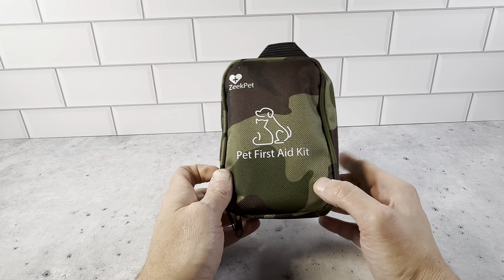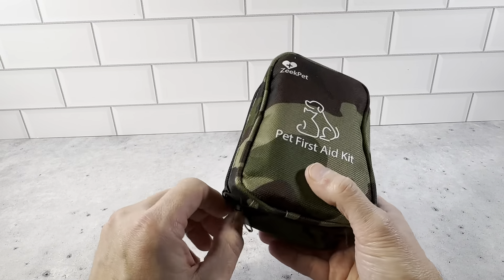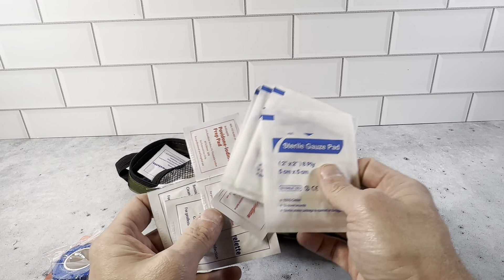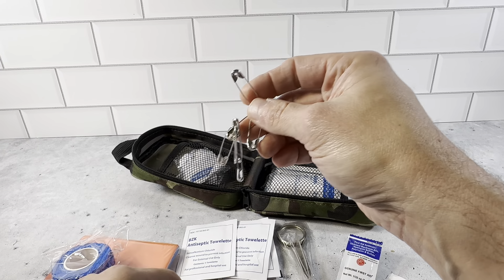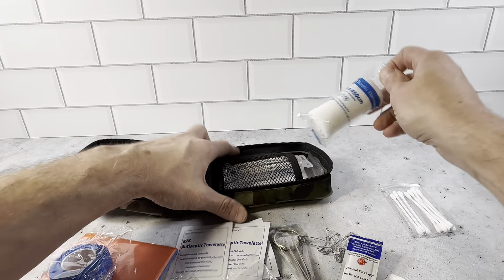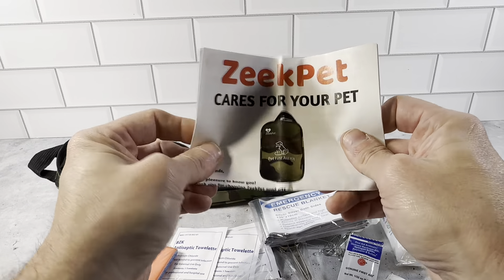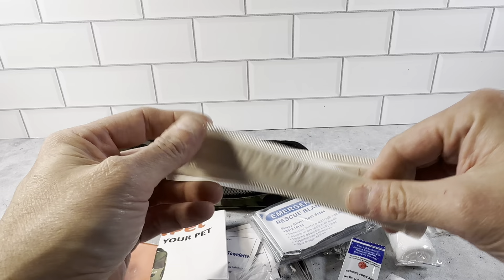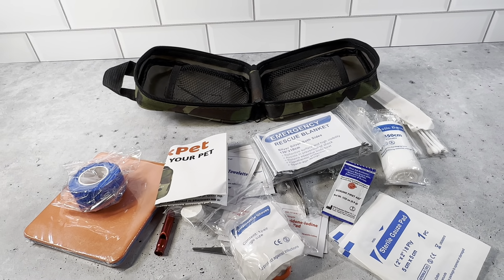ZeekPet Portable Pet First Aid Medical Travel Kit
Review of the ZeekPet Pet First Aid Kit Portable Adventure Medical Travel Kit Perfect for Outdoor Activities with Dog or Cat- First Aid Splint Multi-Function Magnifying Glass & Emergency Blanket.